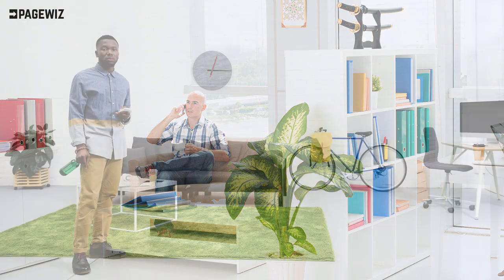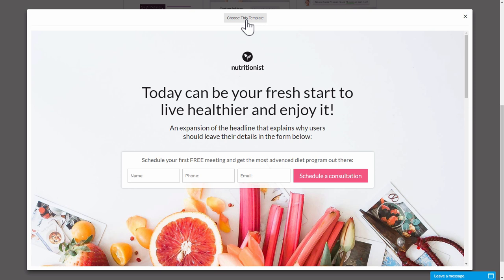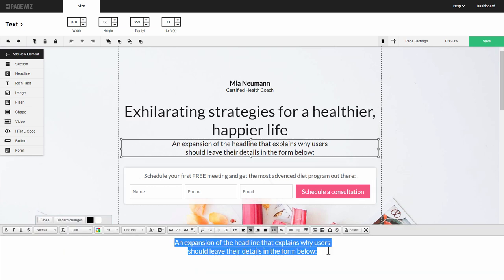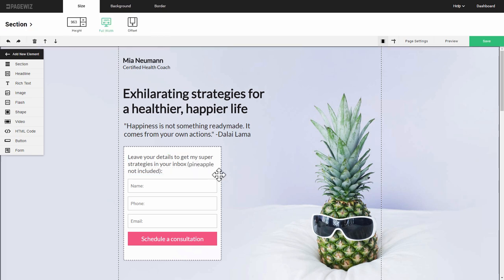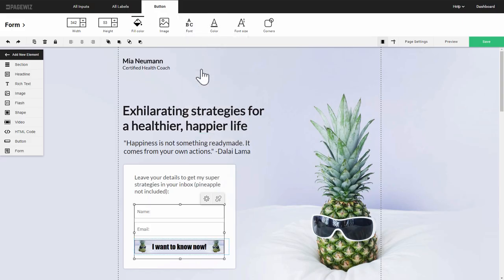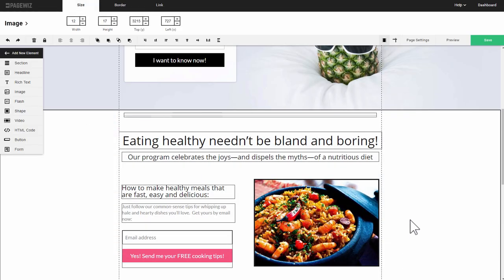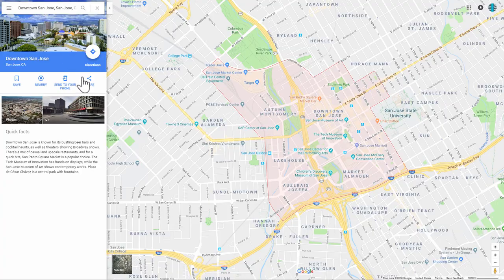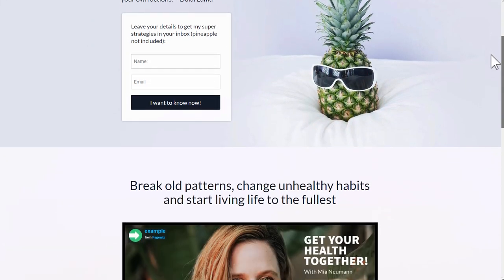How to design a custom landing page from a template (Pagewiz)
Whether you’re a small business owner or work for a large enterprise, Pagewiz Academy is your place to learn how to design better looking, higher-converting landing pages.

Using custom landing pages can dramatically improve your business performance and income. And when you base them on any of Pagewiz’s dozens of DIY ready-to-adapt templates, you don’t have to be (or hire) a graphic designer to turn out gorgeous, professional-looking landing pages that can increase leads or grow sales.

Pagewiz works hard to create videos that are accessible to everyone. For English subtitles, click the CC icon in the lower right-hand corner of the video.